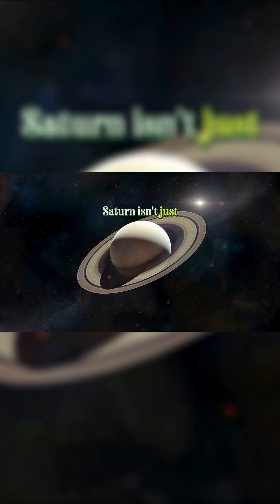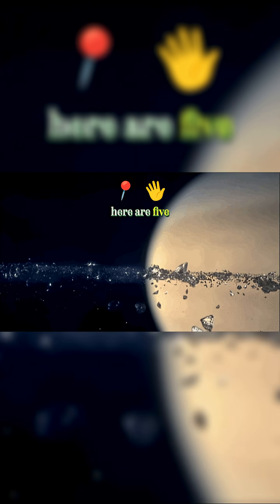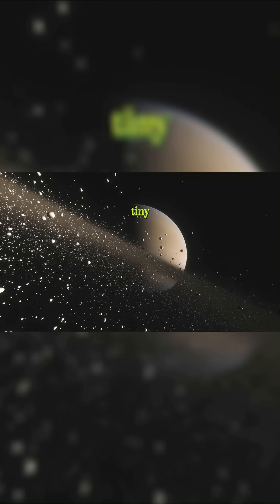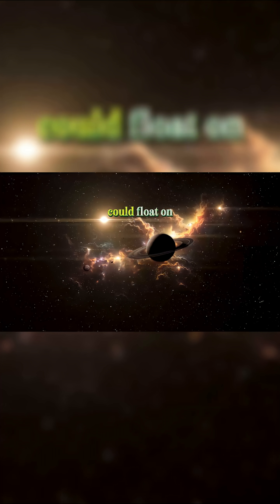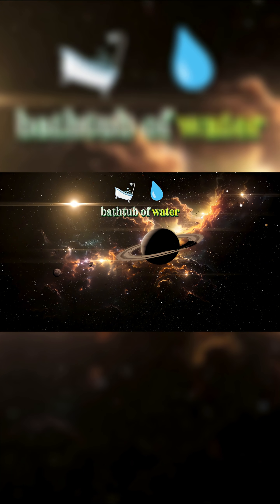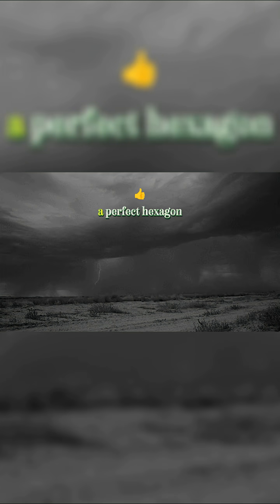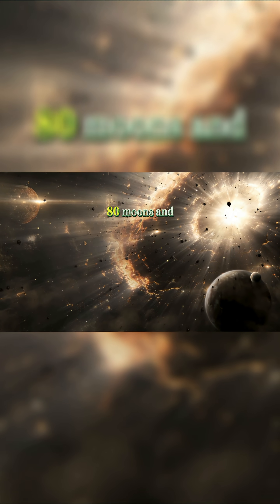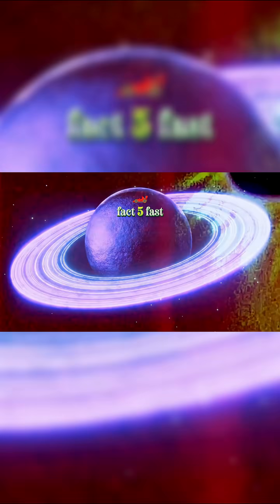5 Incredible Facts About Saturn 🪐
Saturn is more than just its rings. Here are 5 incredible facts about the gas giant that will blow your mind!
Which one amazed you most? 🚀